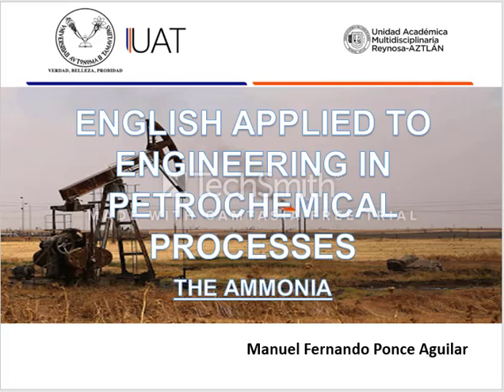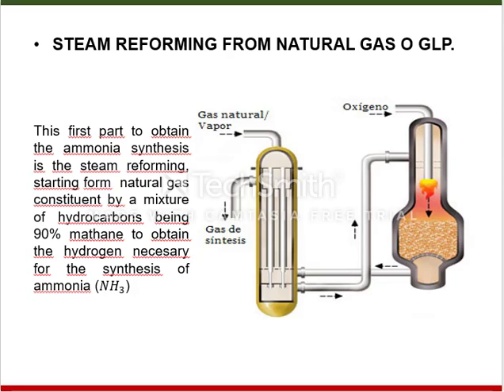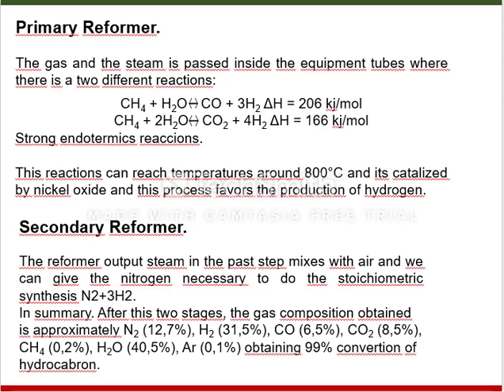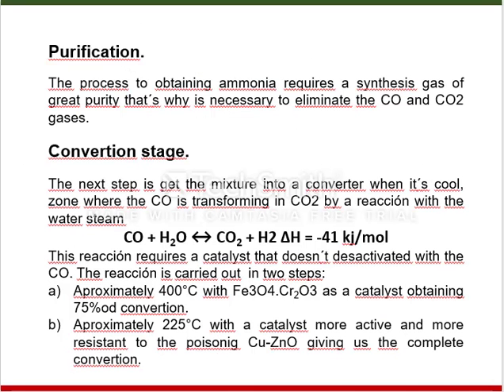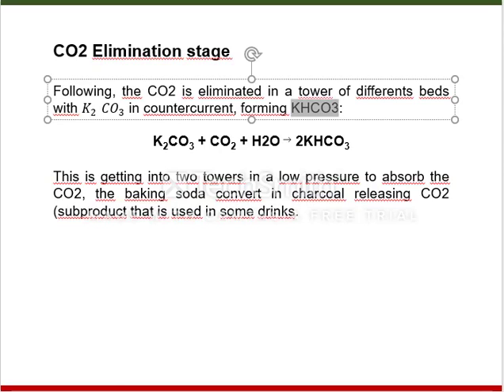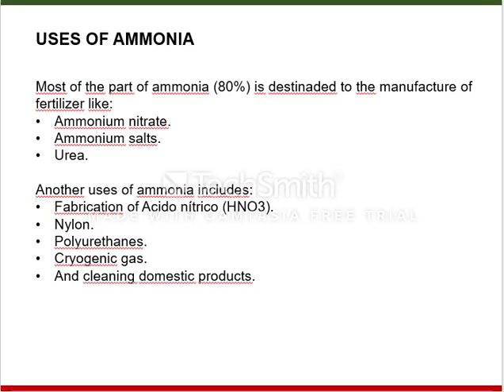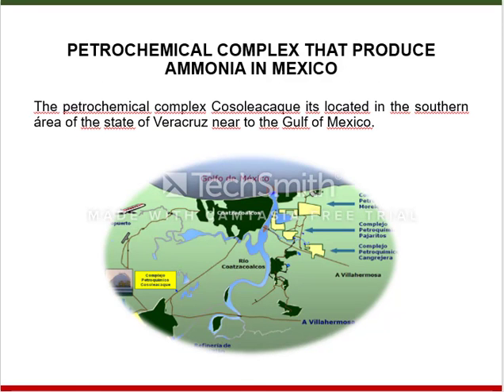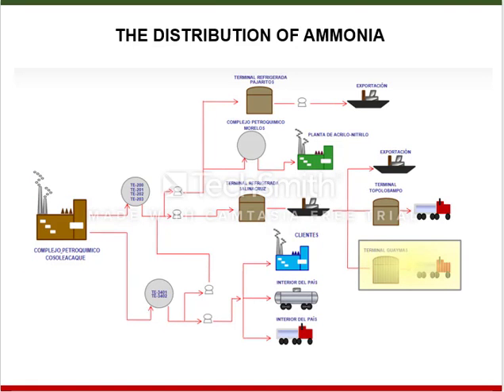The process of ammonia